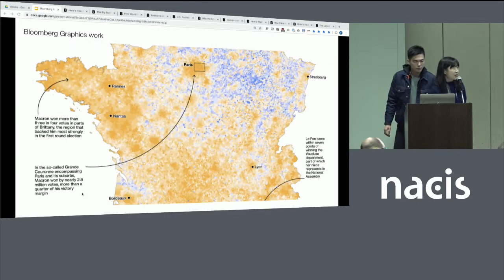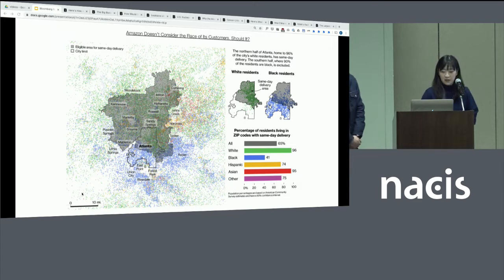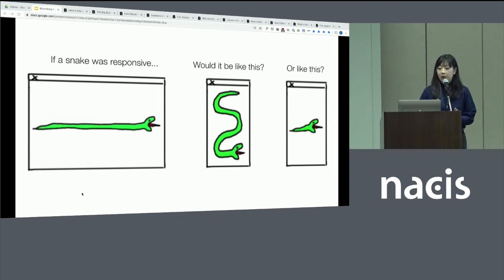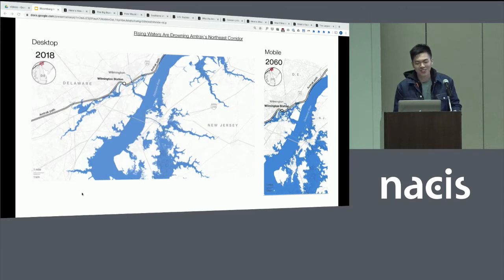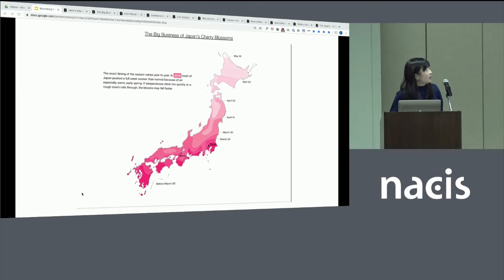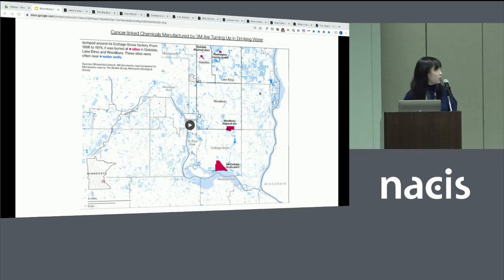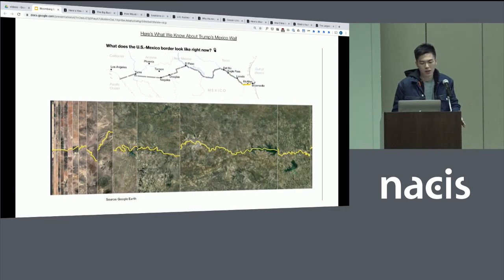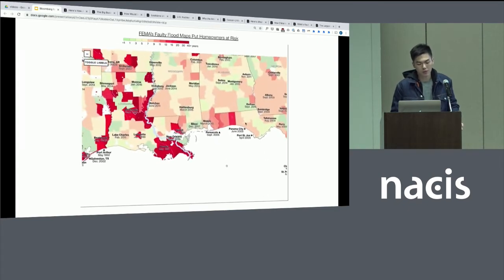How to Make Beautiful Maps for Any Screen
Presenter: Mira Rojanasakul, Bloomberg News
Co-presenter: Jeremy Lin, Bloomberg News
Making maps informative, responsive and beautiful for screens presents many challenges – can the Grand Canyon fit into 300px? Will my detailed hillshade load over 3G? But we're reading online now more than ever – and working digitally affords us the opportunity to create innovative narrative experiences. With proper UI, each device can act as a window into vast geographies. By manipulating scrolling and animation, we can guide readers through densely layered information in focused bite – building arguments and revealing spatial relationships over time. In this session, we'll discuss how the Bloomberg graphics team takes advantage of web maps as a tool for storytelling.